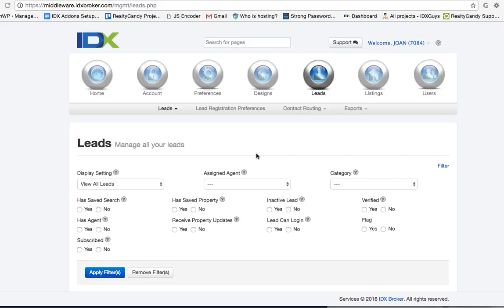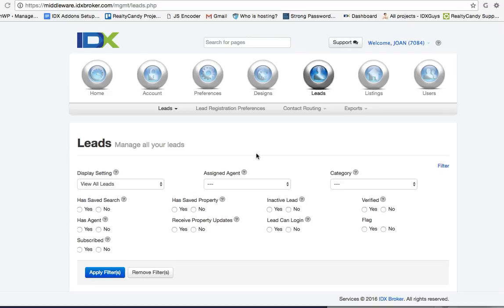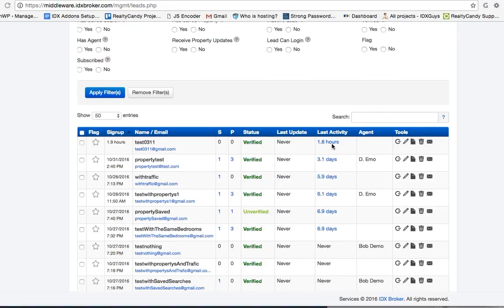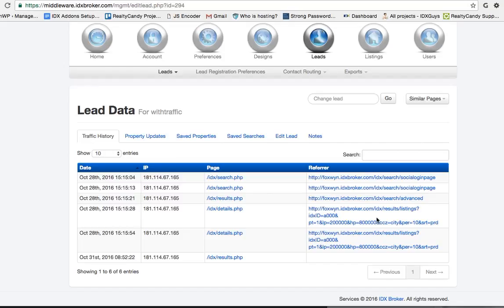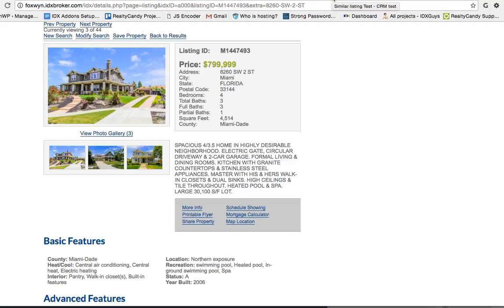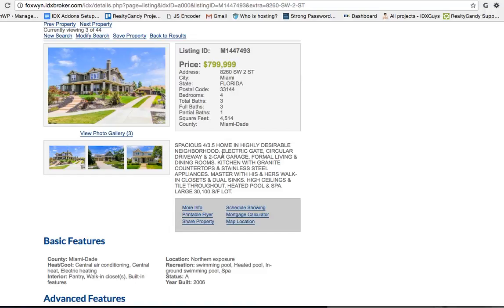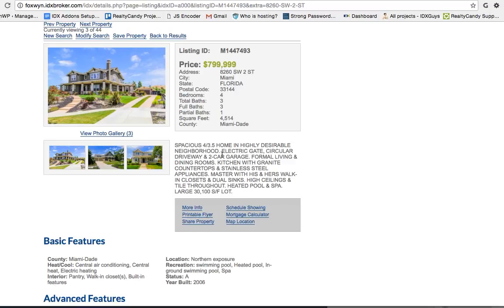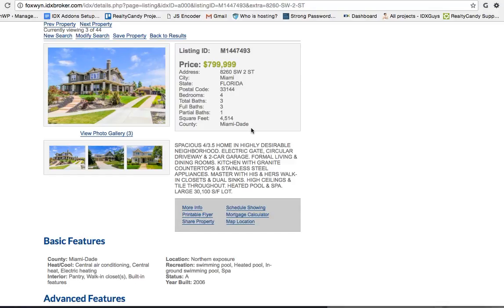Automatic Lead Saved Searches IDX Addon for IDXBroker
We have found that many people signup for information on IDX Broker, but are not getting saved search updates.

This tool will create a saved search for any leads who do not have a saved search.

Now the lead will get email alerts when there is a new property that matches their criteria.